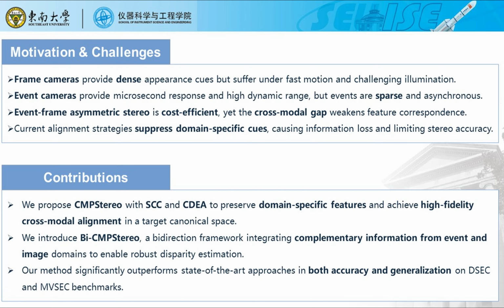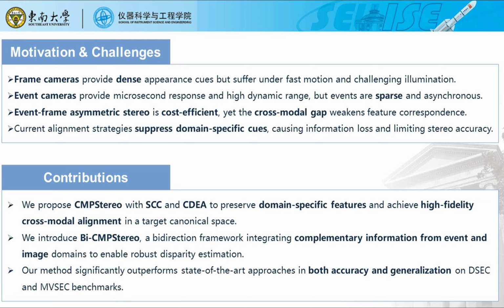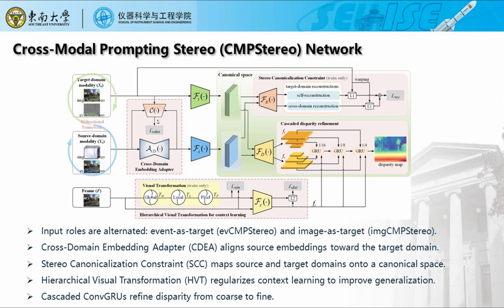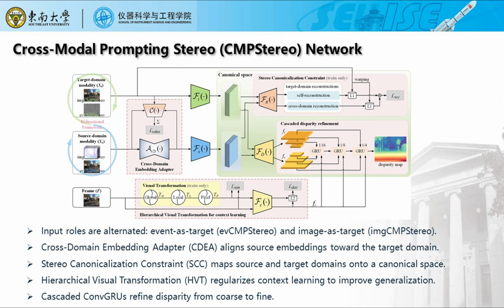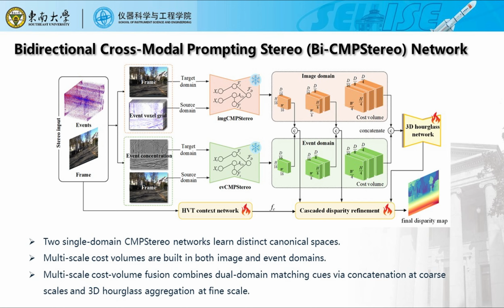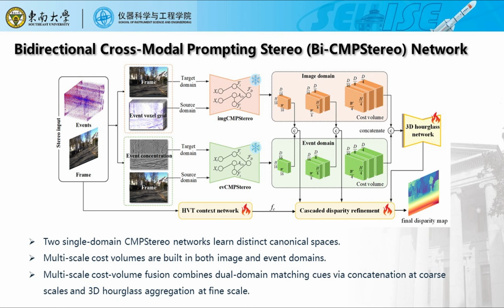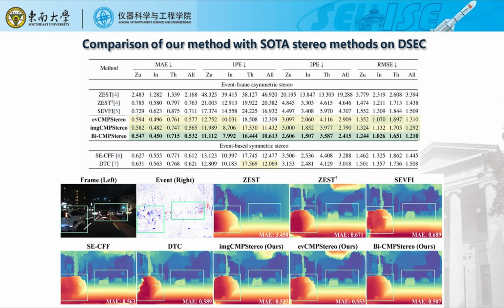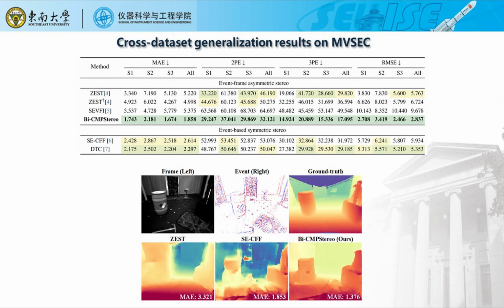Bidirectional Cross-Modal Prompting for Event-Frame Asymmetric Stereo (CVPR 2026 Main)